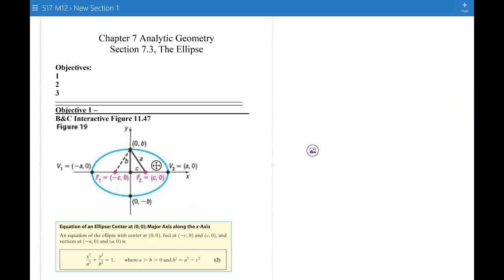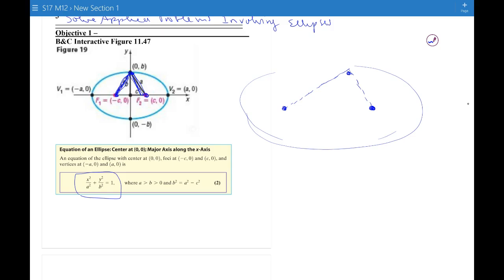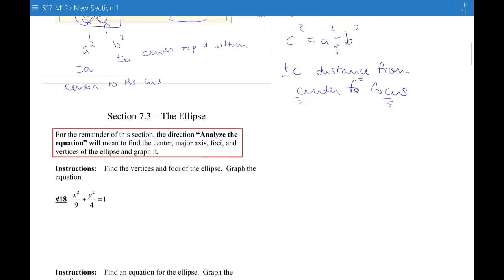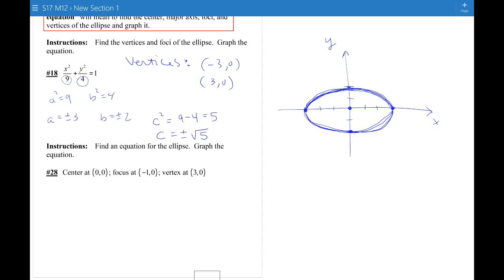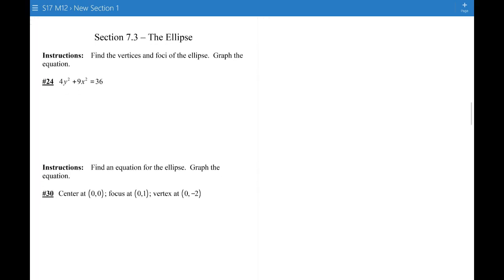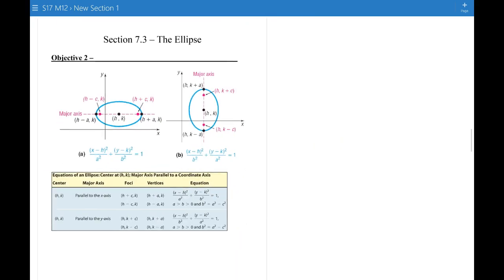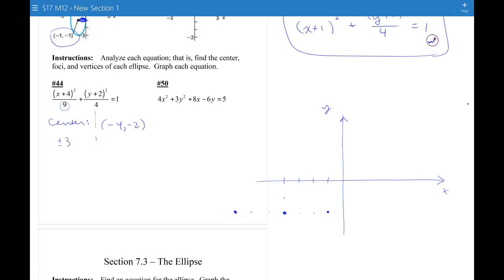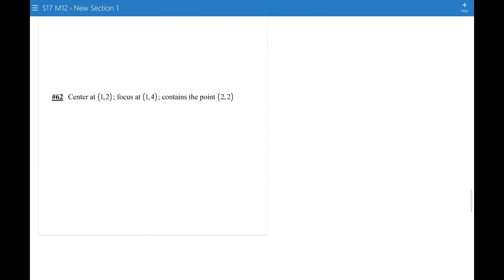S17 12 Section 7.3